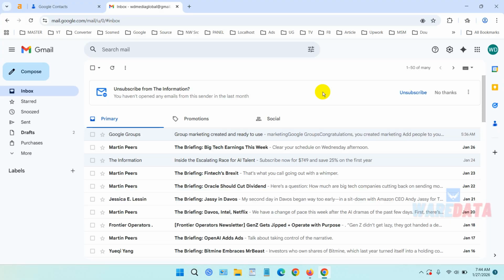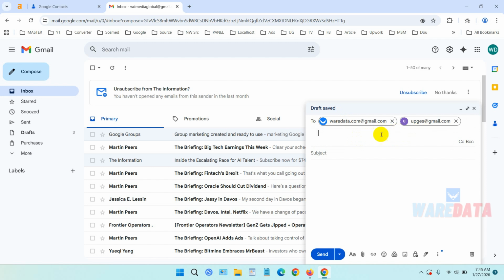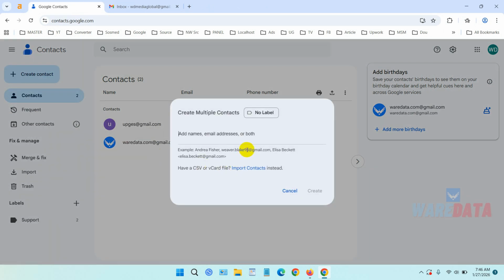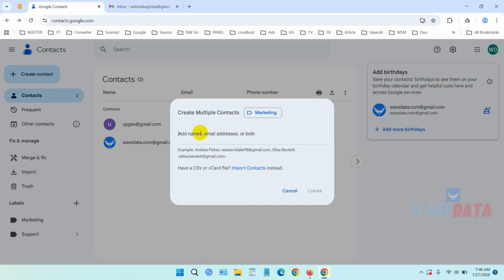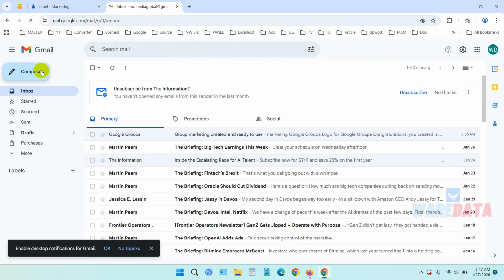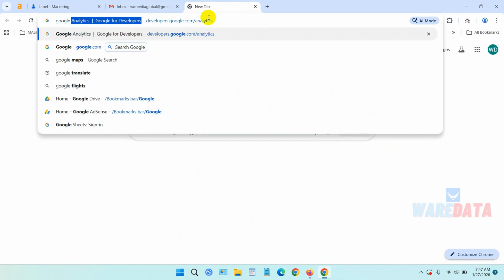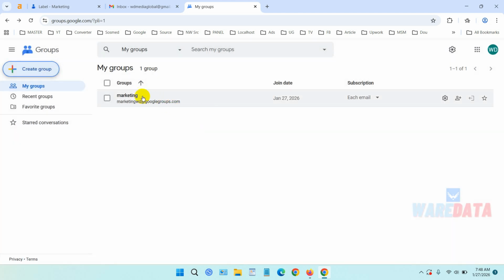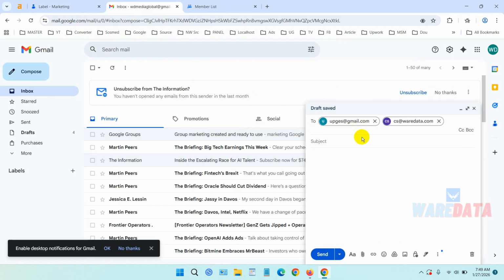How to Create an Email Group in Gmail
Creating a group email in Gmail will make it easier for us to send mass emails to the group we have created, rather than having to type email addresses one by one. To create an email group in Gmail, you can follow this video guide.